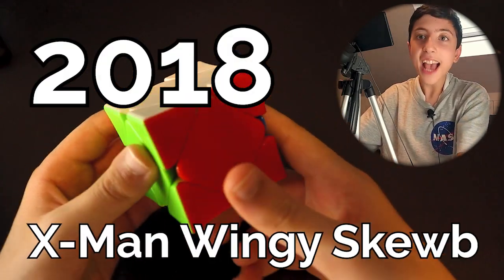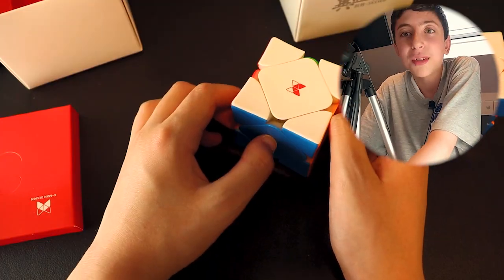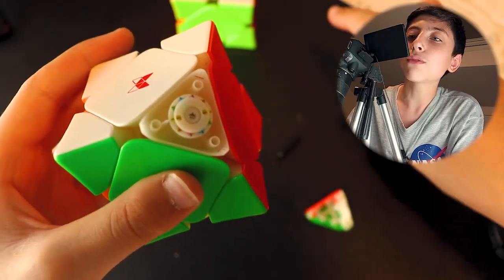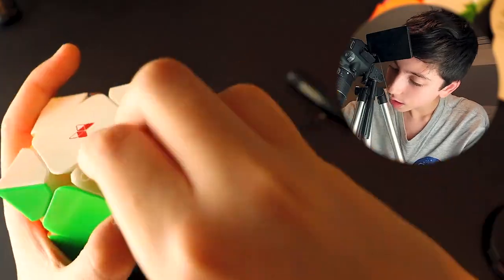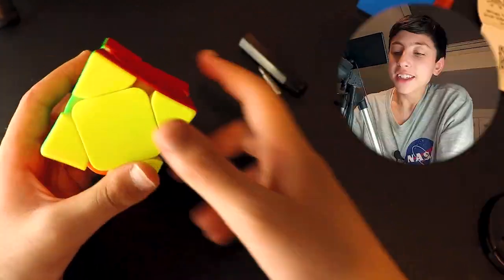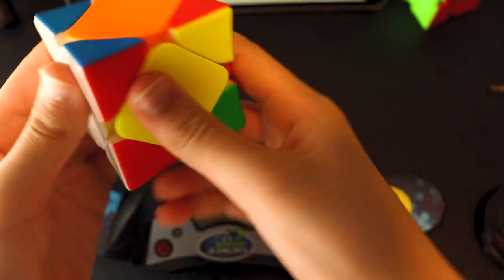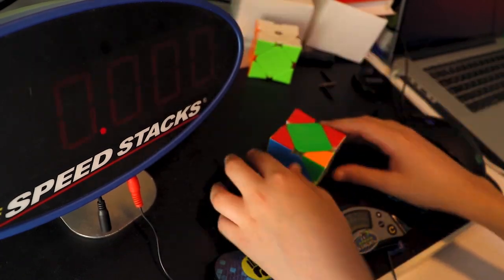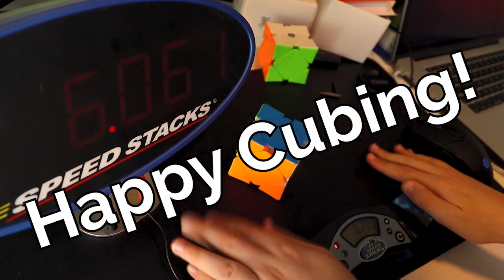X-Man Wingy V2 Skewb is FAST! | Speedcubing.org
This is an unboxing of the QiYi X-Man Wingy V2 M Skewb.

➤COMMENT what you like about this video!!!